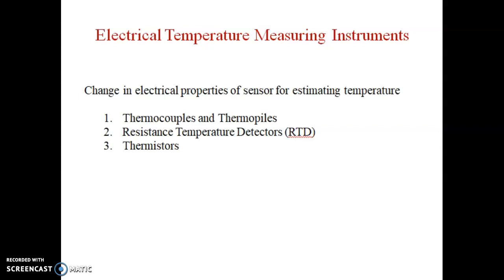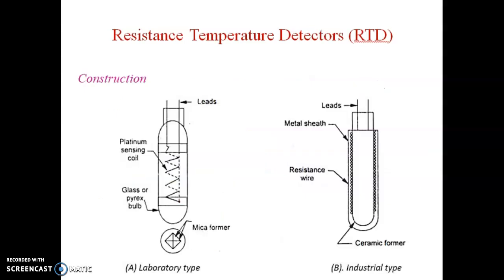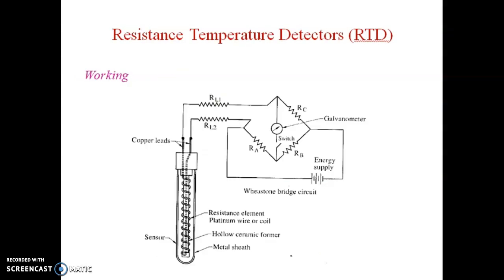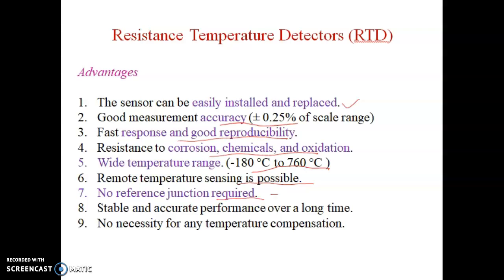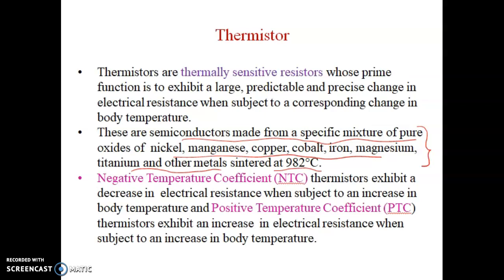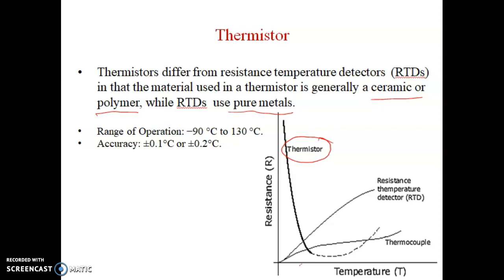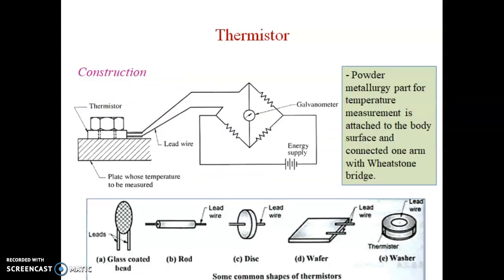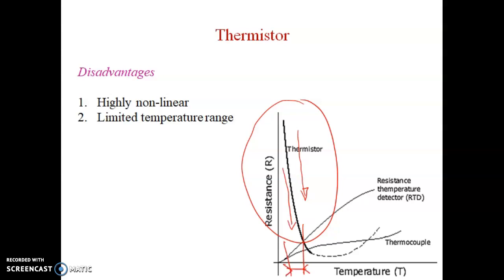RTD and Thermistors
Temperature measurement